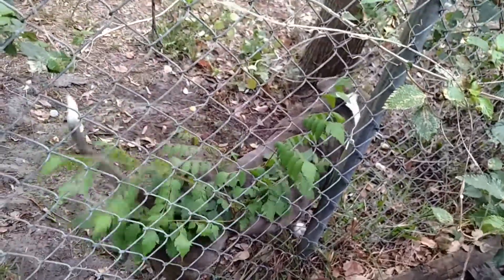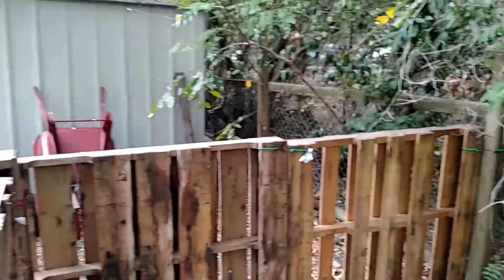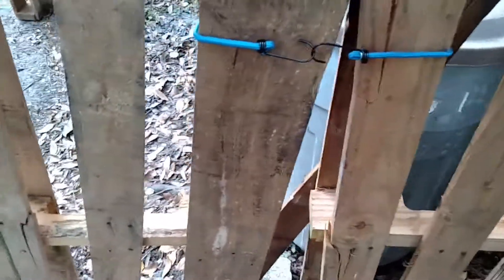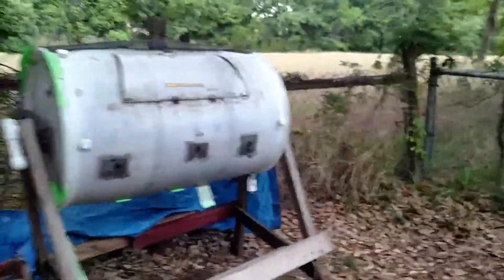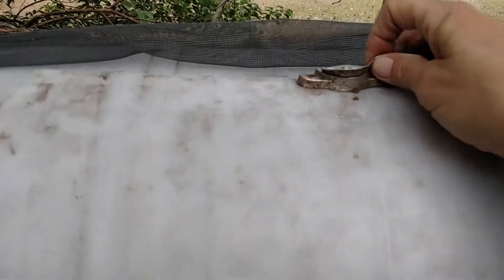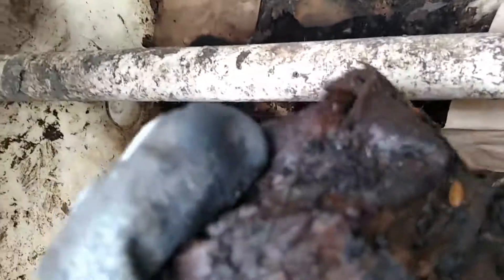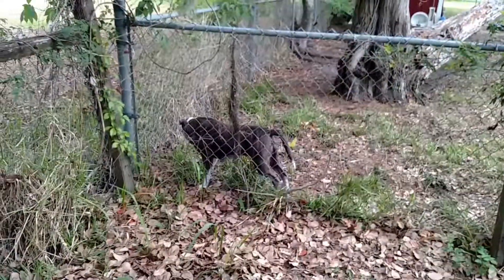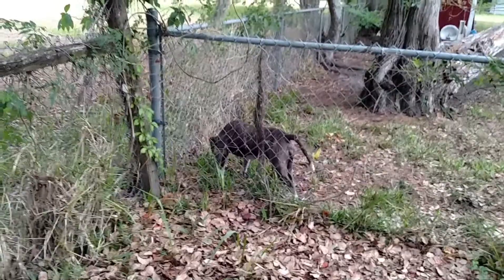Compost pile & Worm Bin update/05-21-17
Not sure why we are not getting a ✋ full of worms while checking the bin ☺ ( they are in there working!) And there's a lot of other Critter's in the bin !